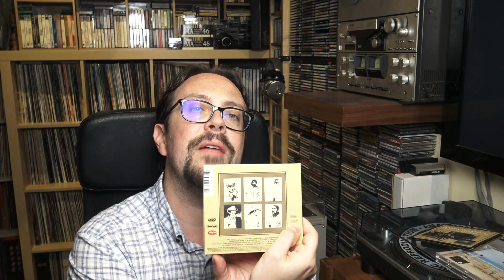HDCD: Compact Disc at its Best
Among the few CD variations and alternatives, the HDCD encoding is one of the best solutions ever introduced in digitalAudio media. Discover this great and unknown format!

HDCD Computer Players/Decoders:

Windows
- Windows Media Player (but there is a bug where HDCD will not be enabled if the HDCD control signal is not detected near the beginning of a song)
- dBpoweramp will decode HDCD to 24-bit PCM (uses the hdcd.exe tool for processing)
- CUETools